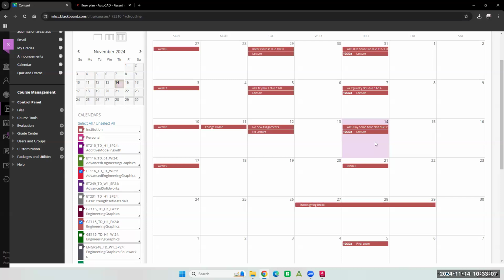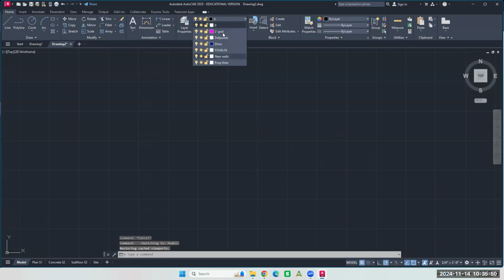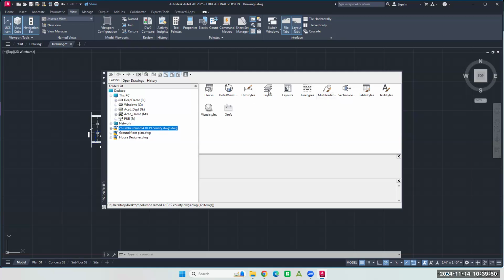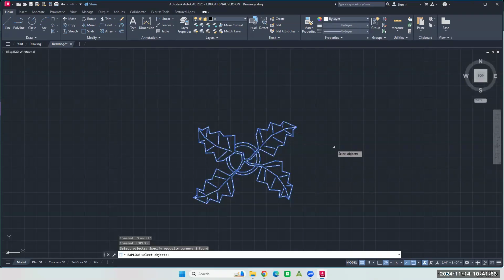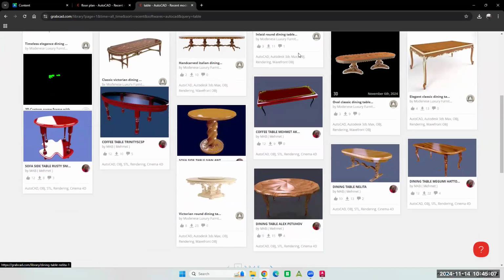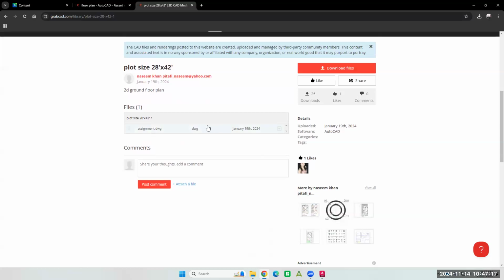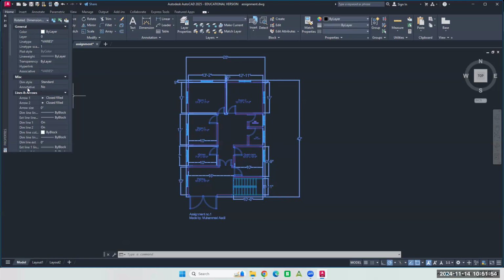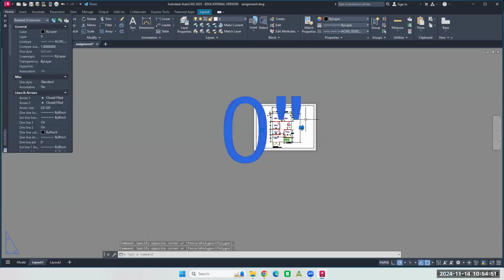wk8 GE115 lecture on Design center